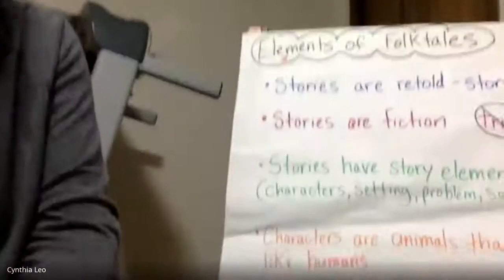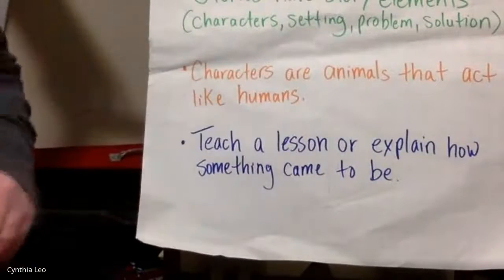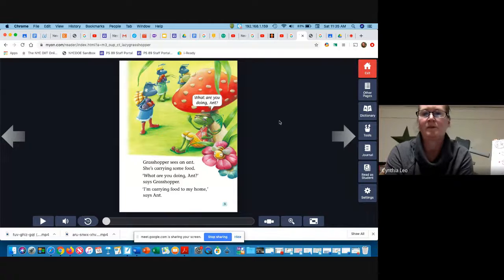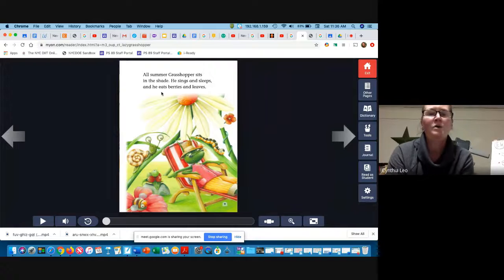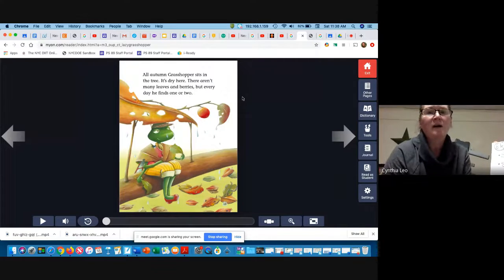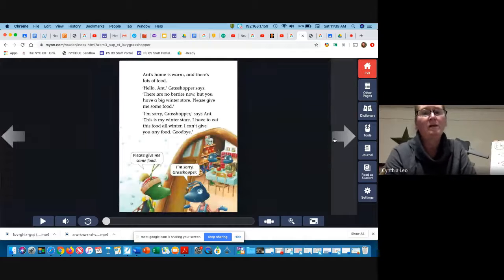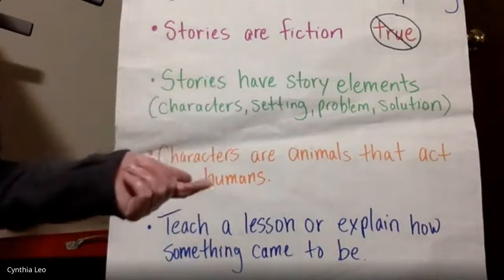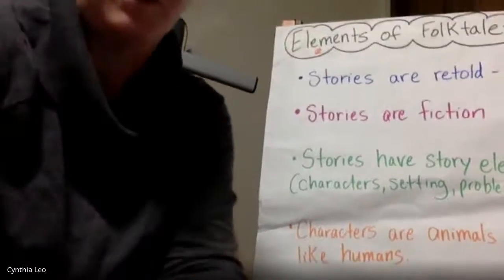Unit 6 Reading Lesson 1